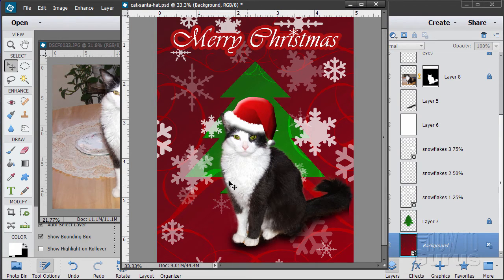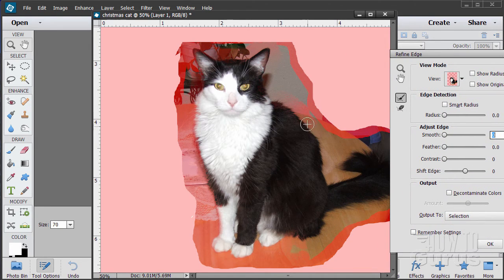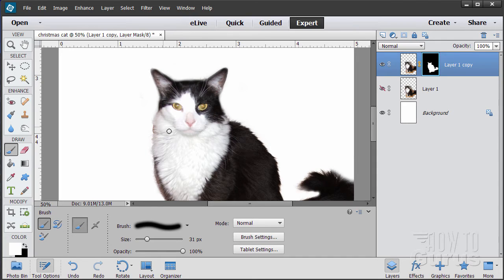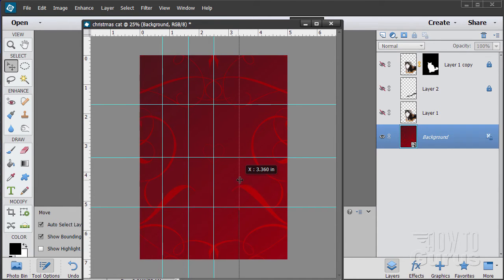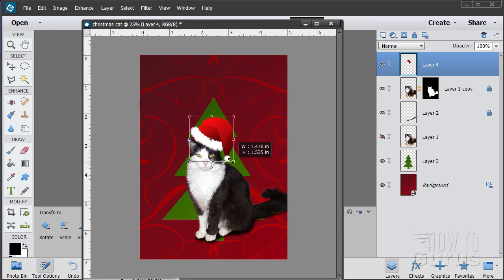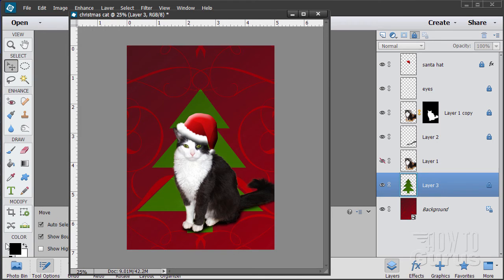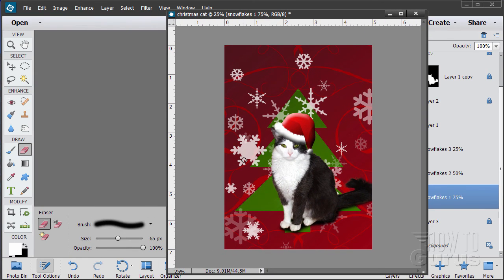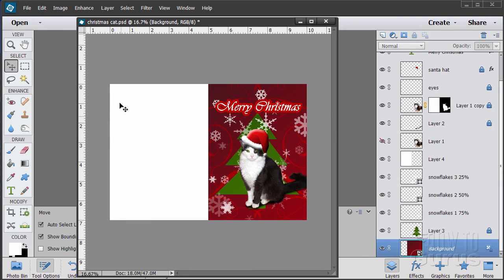How You Can Make a Cat or Dog Christmas Card in Photoshop Elements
Christmas Card Pet Photoshop Elements. I show you how to Make a Christmas Card using a picture of your pet using Adobe Photoshop Elements.